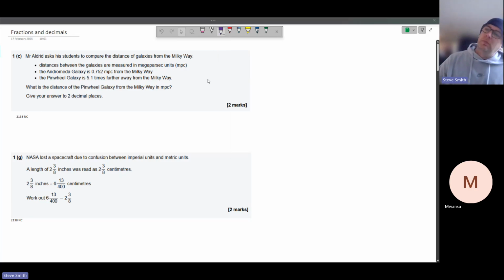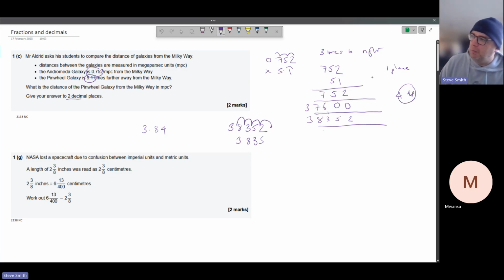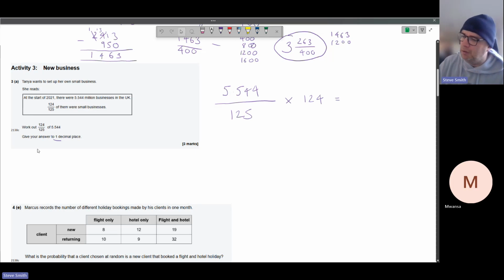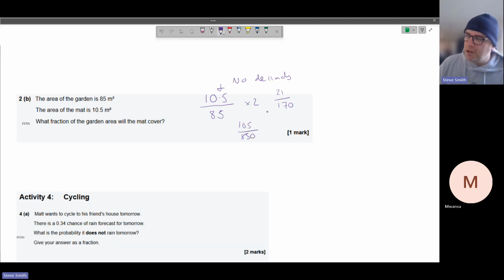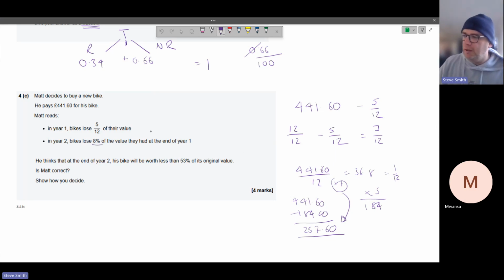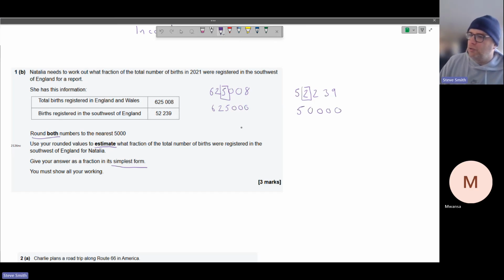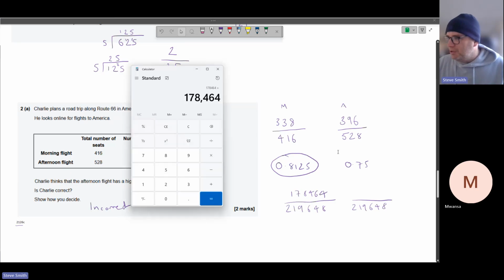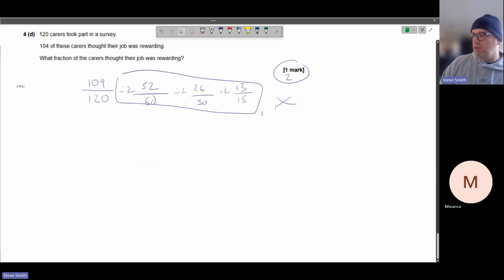Fractions and decimals mixed questions